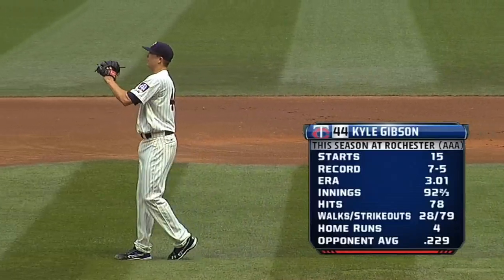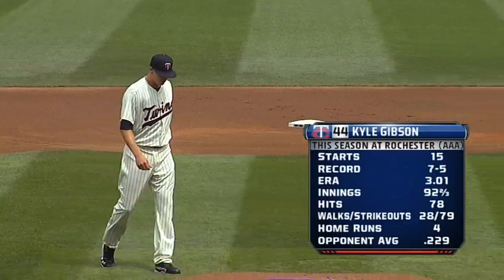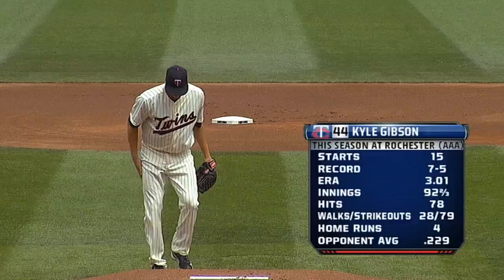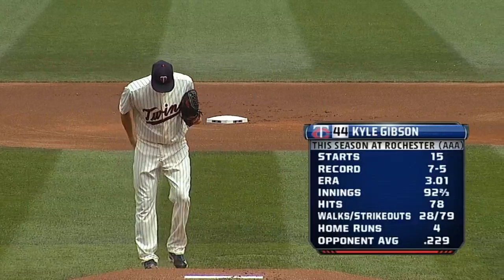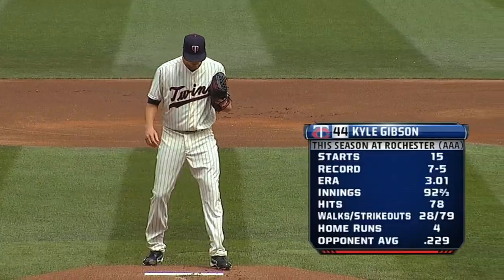KC@MIN: Gibson fans five in MLB debut vs. Royals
6/29/13: Kyle Gibson strikes out five and gives up just two earned runs over six innings in his Major League debut